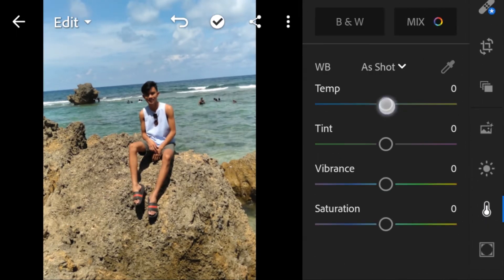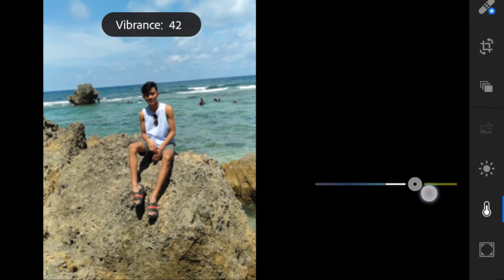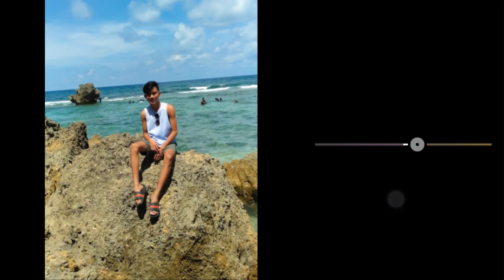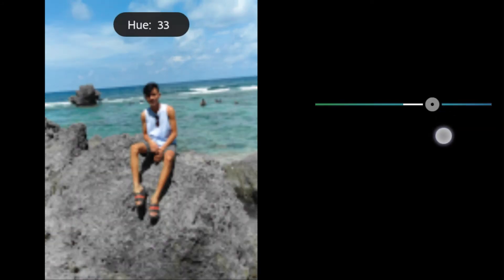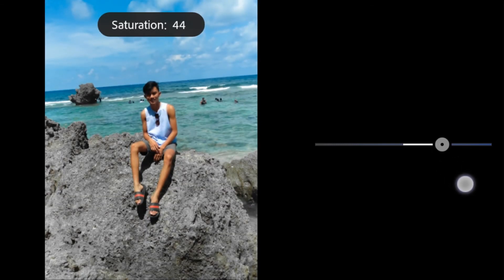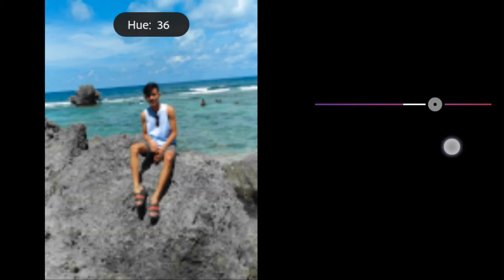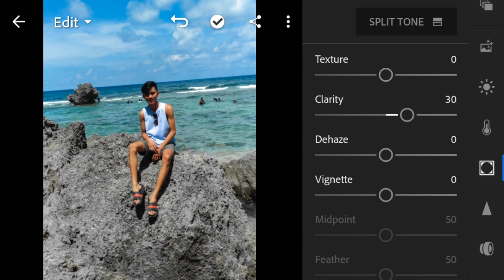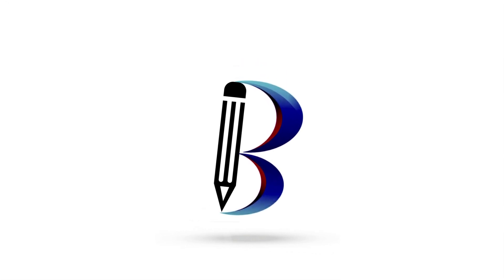How to edit photos in lightroom cc 2019 | Free DNG file | How to edit Blue-Gray tone 2019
How to edit photos in lightroom cc 2019 | Free DNG file | How to edit Airforce tone 2019

(For Dng/Preset)

MUST READ⚠
-The Dng/Preset file has a "PASSWORD."
-PASSWORD will pop up anywhere in the video

I do NOT own some photos used in this video. Some photos credits will go to the right owners. I will respectfully remove it.